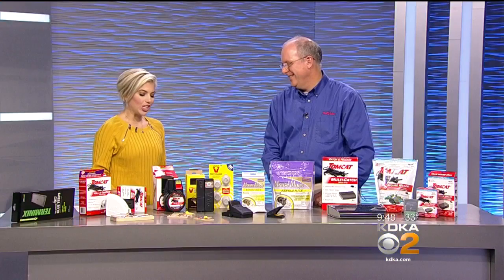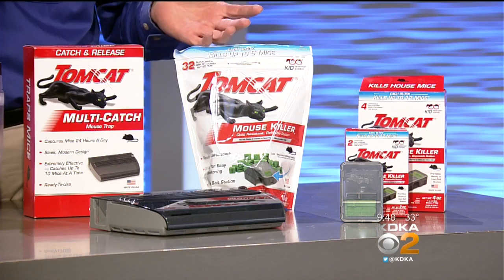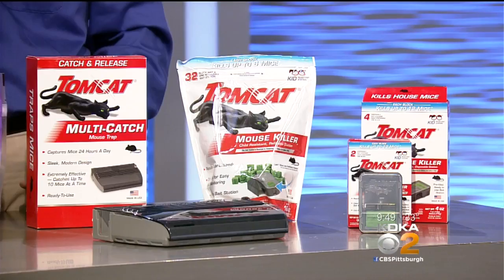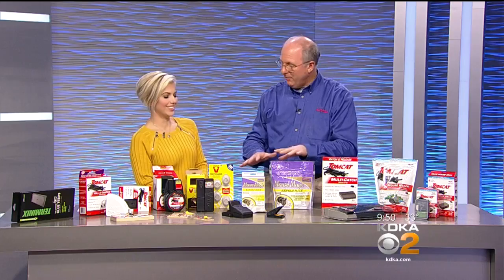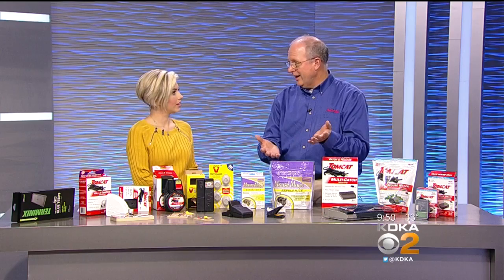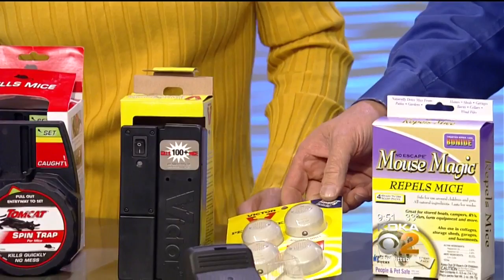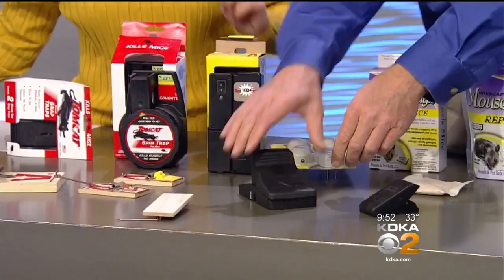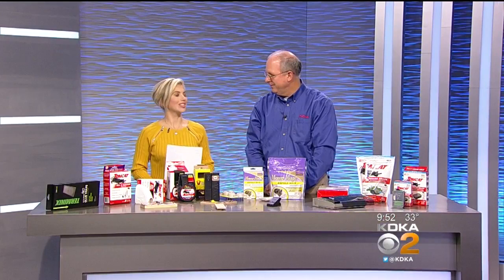Handy Andy’s Tips To Deal With Mice In Your Home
Andy Amrhein, of Evey True Value Hardware, stops by to talk about ways to deal with mice that get into your home this time of year.